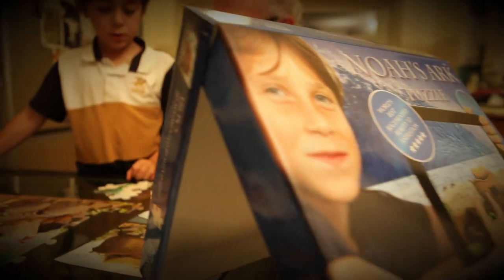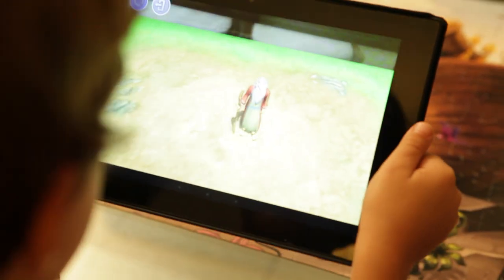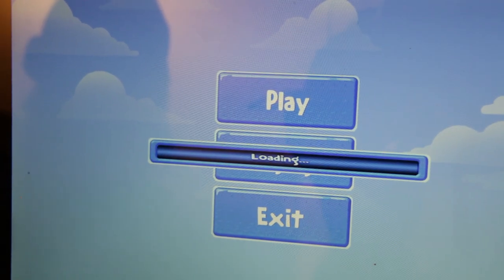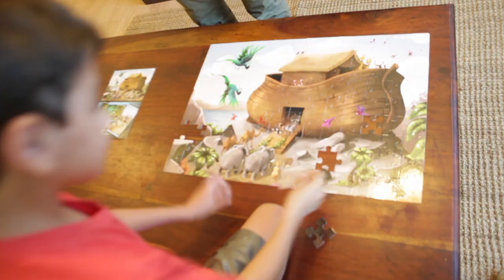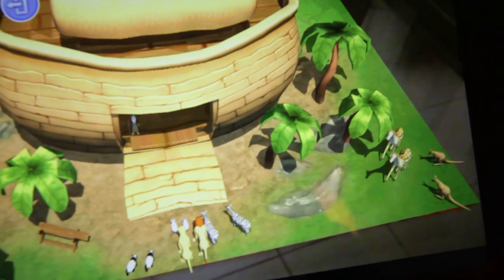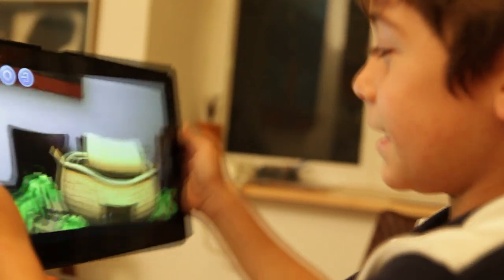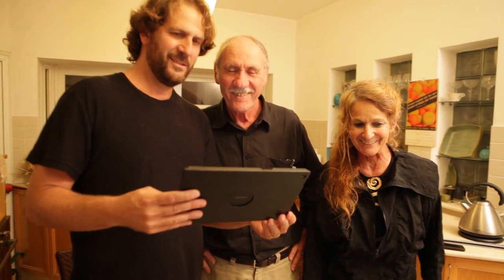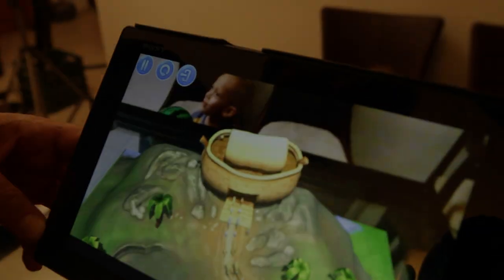Augmented Reality Noah's Ark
an AR app we developed, the marker is a puzzle that's child builds, and then they can play the AR app on top of it